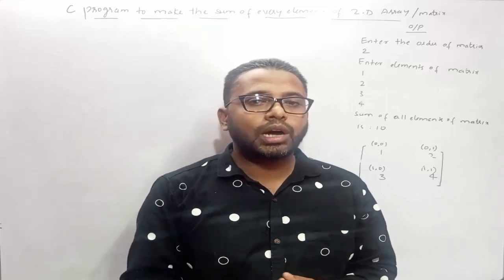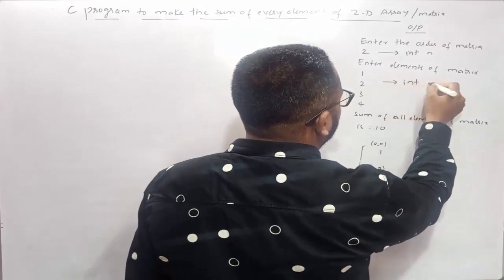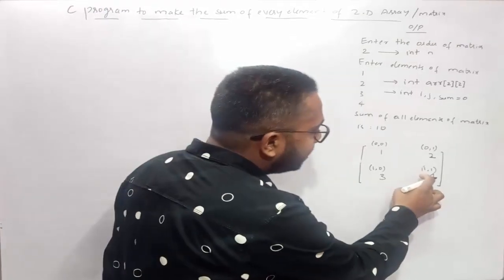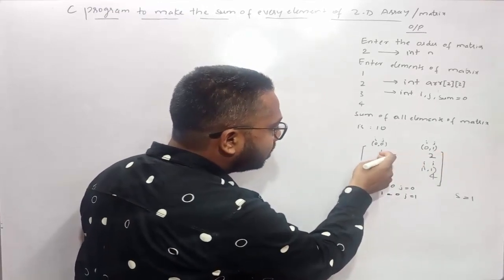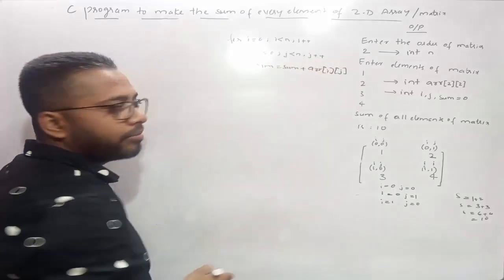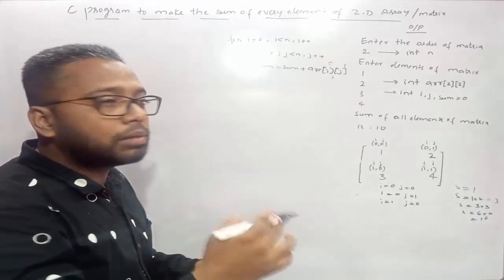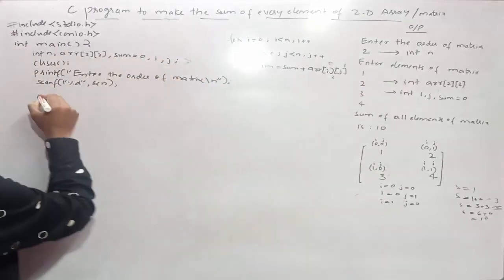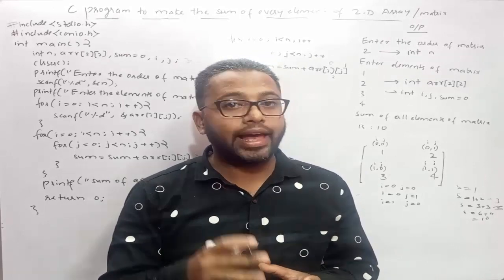How to write a C program to add each and every element of a 2 Dimensional array or Matrix Part-42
C program to add each and every element of a 2 Dimensional array or Matrix is a video tutorial for beginners.

C program to add each and every element of a 2 Dimensional array or Matrix is a video tutorial for beginners to learn the basics and fundamental concepts of C programming. In this video we will discuss the following concepts such as,
C program to add each and every element of a 2 Dimensional array or Matrix,
How to write a C program to add each and every element of a 2 Dimensional array or Matrix,
C program to add every item of an array.
Simple and easy way to understand the concept of array traversing.
Video tutorial to learn C programming.